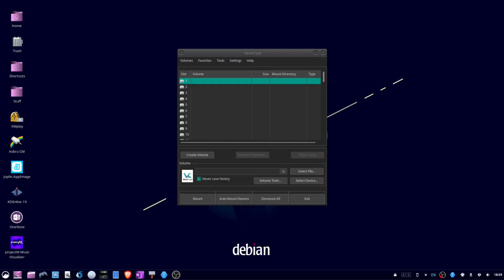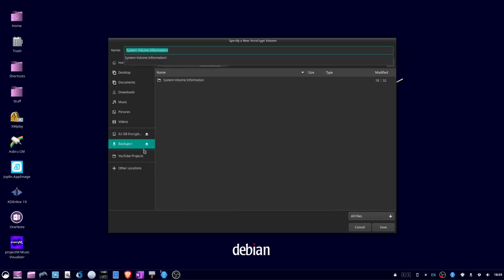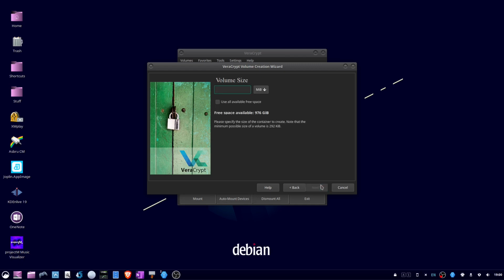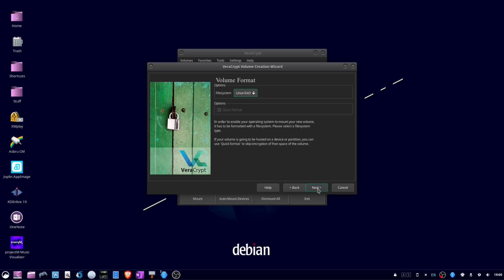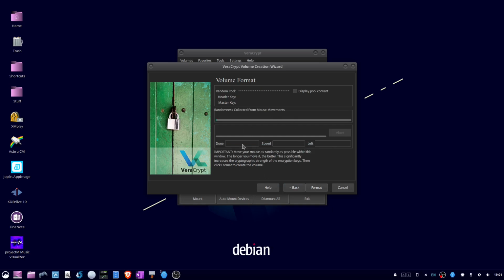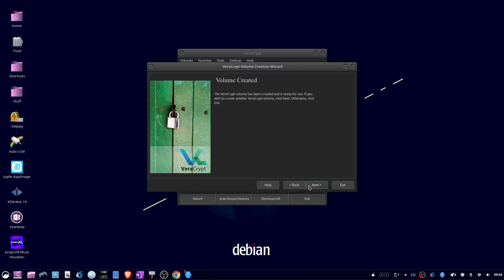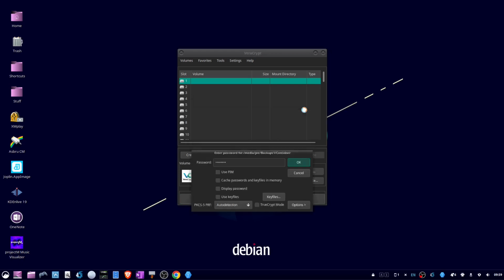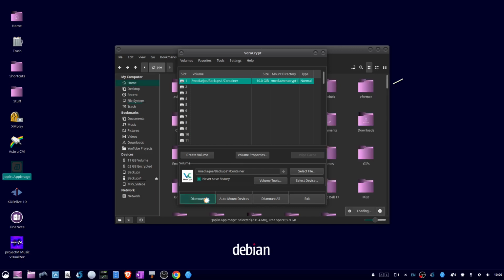Create Encrypted Volume On USB Drive - VeraCrypt - Ubuntu 22.04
How to create an encrypted volume on a USB thumb drive using VeraCrypt and ubuntu 22.04.